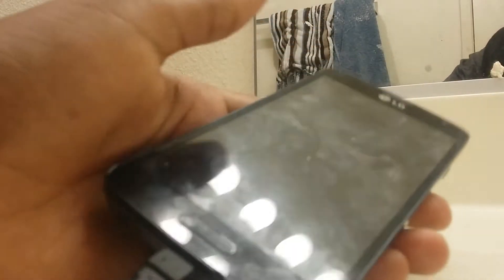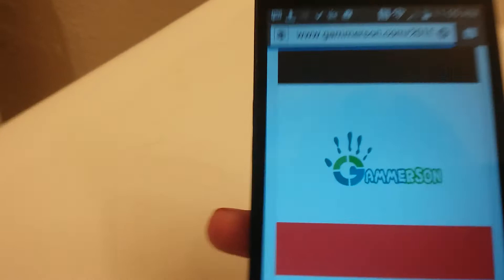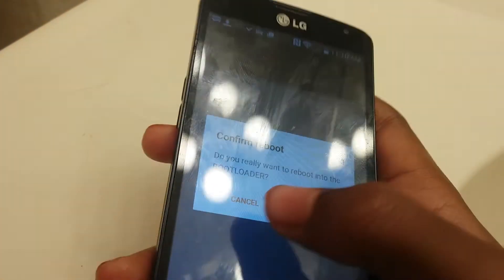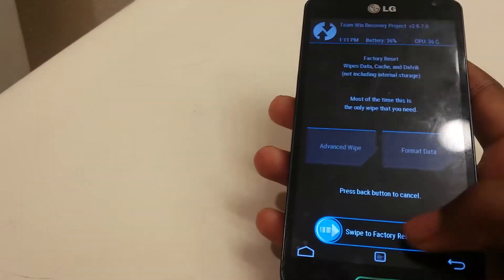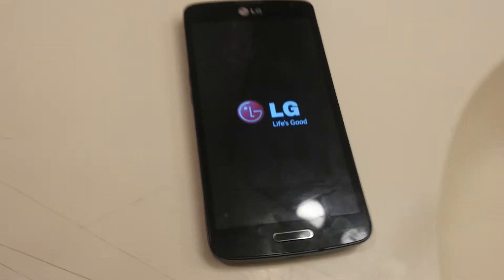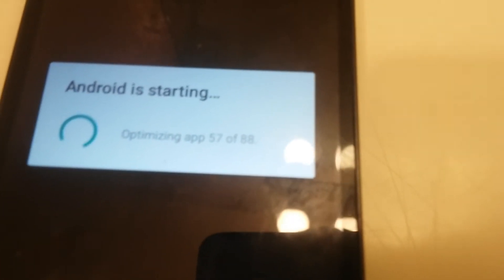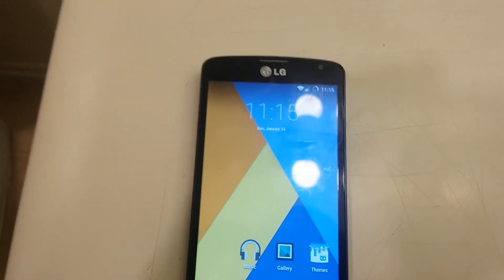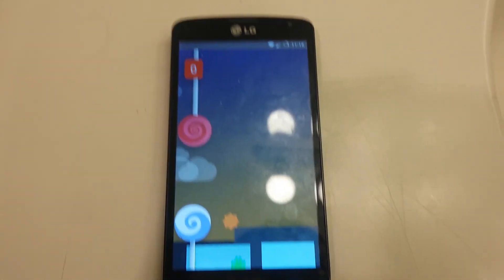Cyanogenmod 12.1 lg volt